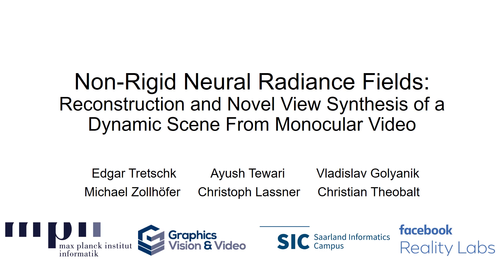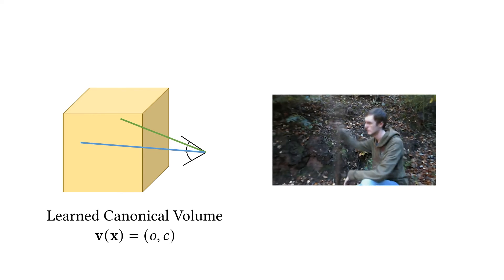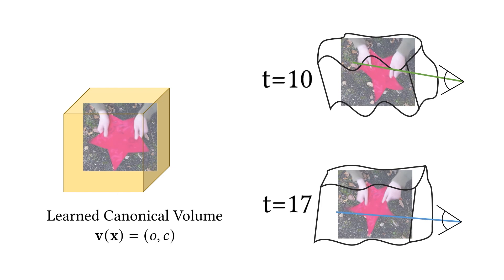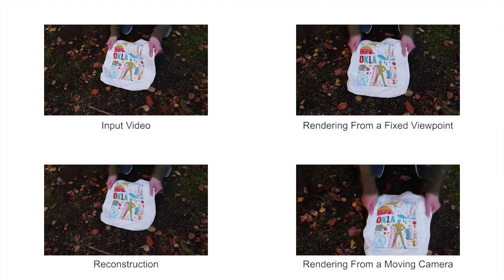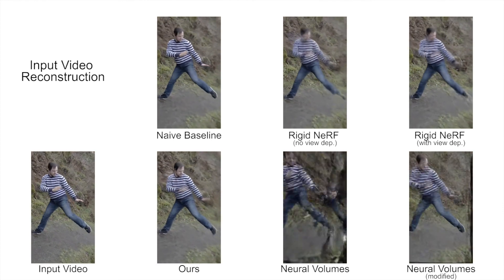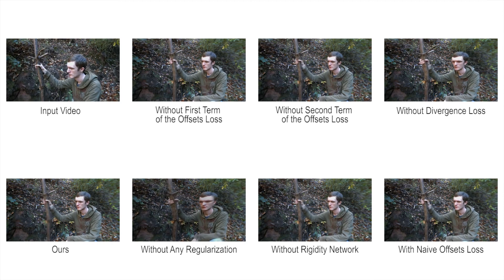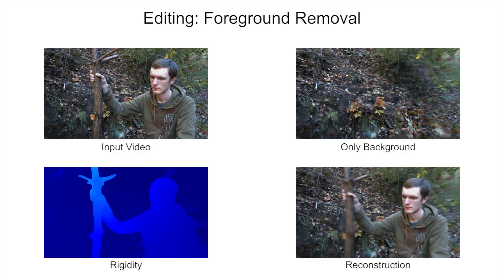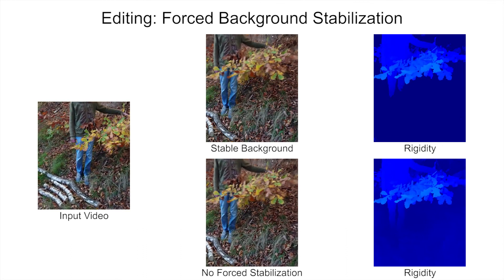Non-Rigid Neural Radiance Fields. In ICCV, 2021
Paper abstract:
We present Non-Rigid Neural Radiance Fields (NR-NeRF), a reconstruction and novel view synthesis approach for general non-rigid dynamic scenes. Our approach takes RGB images of a dynamic scene as input (e.g., from a monocular video recording), and creates a high-quality space-time geometry and appearance representation. We show that a single handheld consumer-grade camera is sufficient to synthesize sophisticated renderings of a dynamic scene from novel virtual camera views, e.g. a `bullet-time' video effect. NR-NeRF disentangles the dynamic scene into a canonical volume and its deformation. Scene deformation is implemented as ray bending, where straight rays are deformed non-rigidly. We also propose a novel rigidity network to better constrain rigid regions of the scene, leading to more stable results. The ray bending and rigidity network are trained without explicit supervision. Our formulation enables dense correspondence estimation across views and time, and compelling video editing applications such as motion exaggeration. Our code will be open sourced.

Reference for publication:
E. Tretschk, A. Tewari, V. Golyanik, M. Zollhoefer, C. Lassner and C. Theobalt.
Non-Rigid Neural Radiance Fields: Reconstruction and Novel View Synthesis of a Dynamic Scene From Monocular Video.
International Conference on Computer Vision (ICCV), 2021.